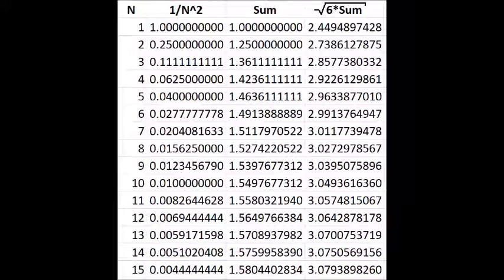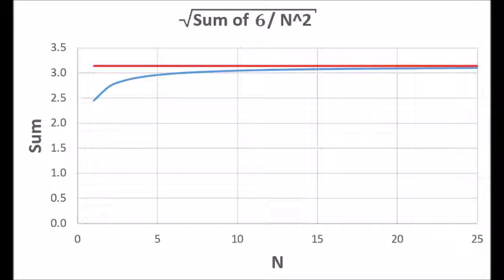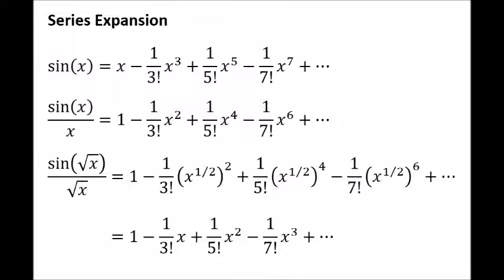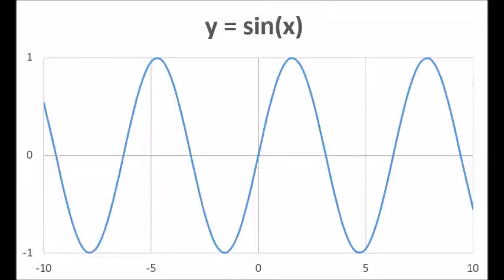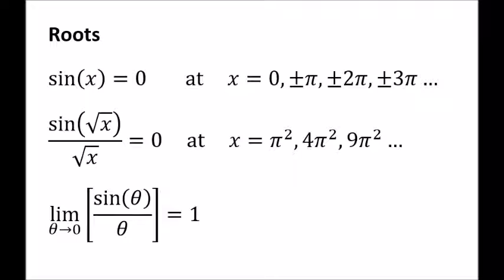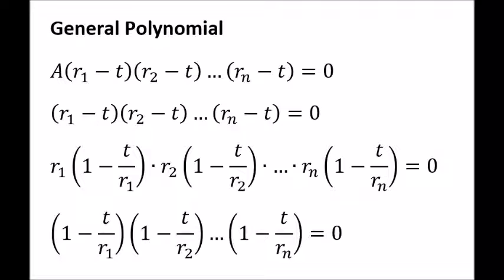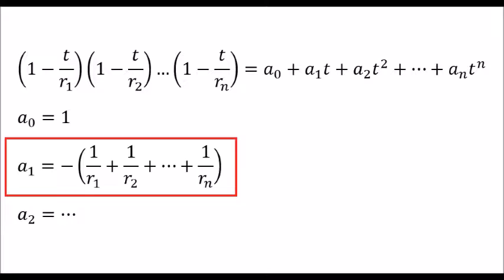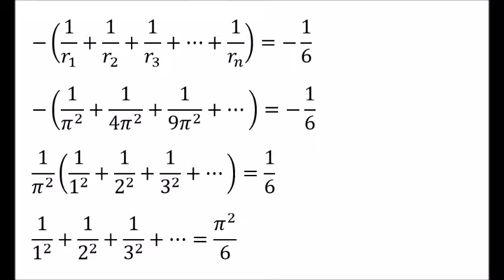Finding Digits of Pi the Euler Way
Finding Digits of Pi the Euler Way: In this lesson we look at another infinite series that can be used to find digits of Pi. It turns out not to be very effective in that goal, but it is interesting for other purposes.